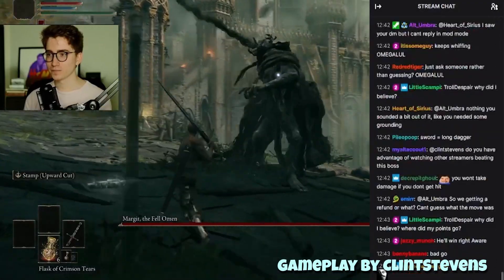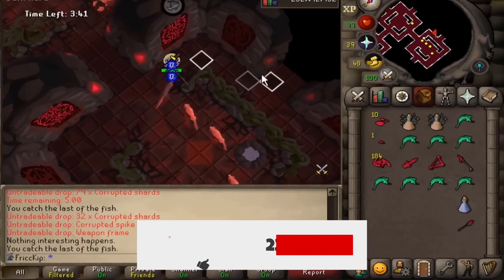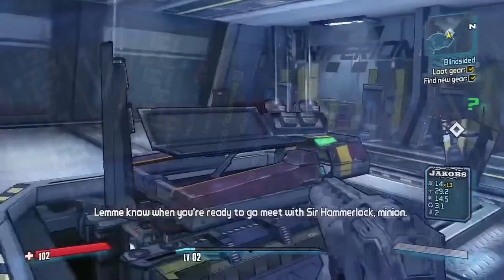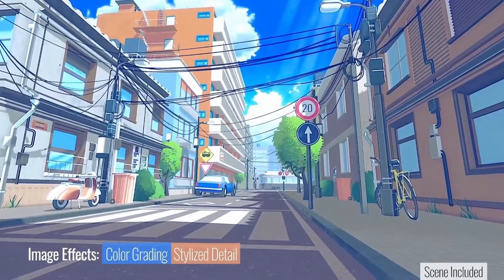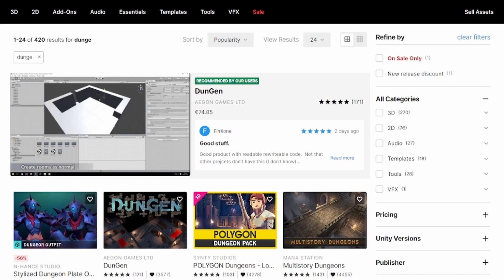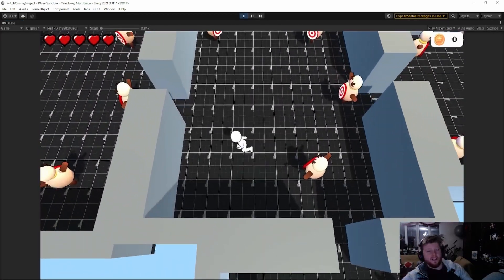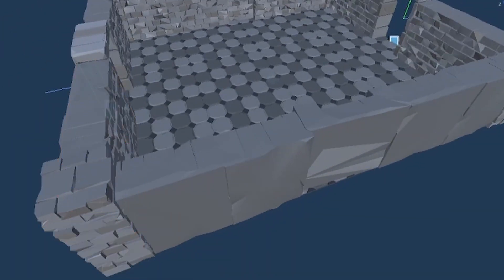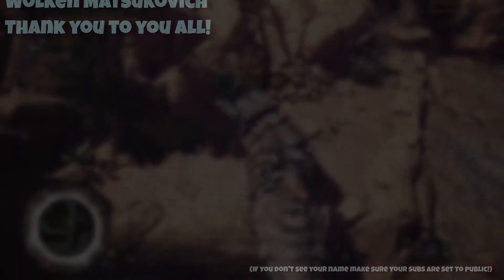Adding Procedural Generation and Items to my Twitch Chat game | Devlog 2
This is the second episode in my road to making a twitch chat game.